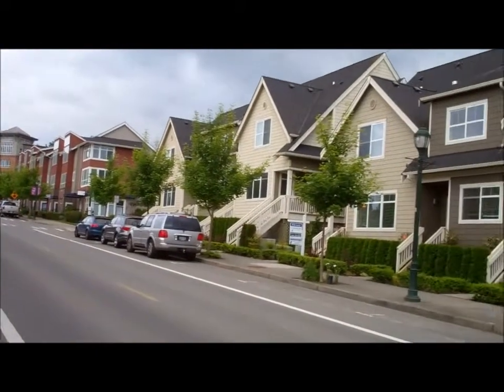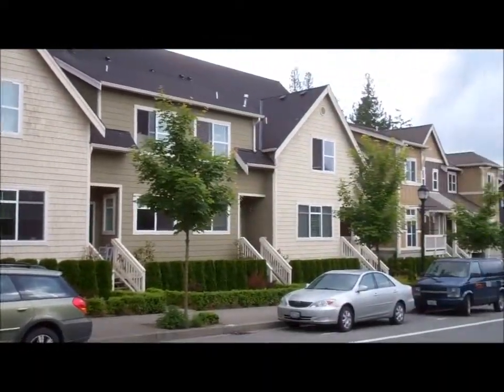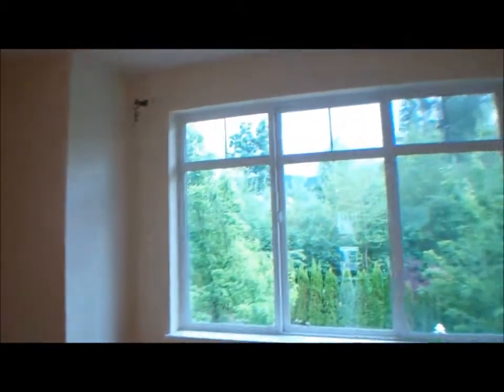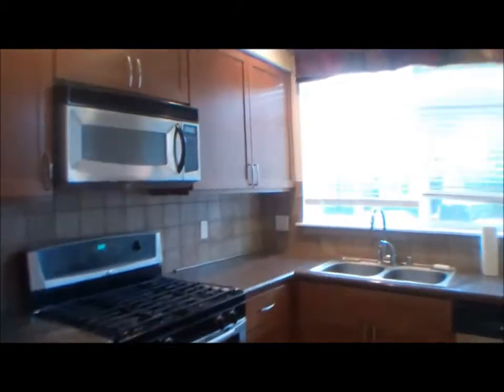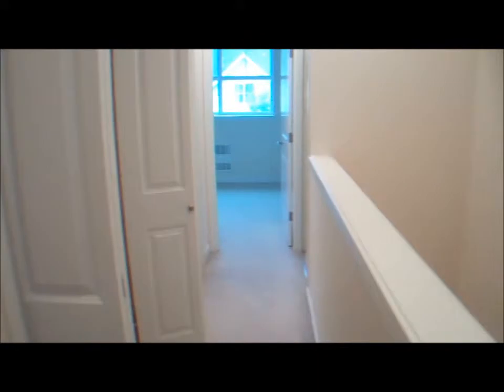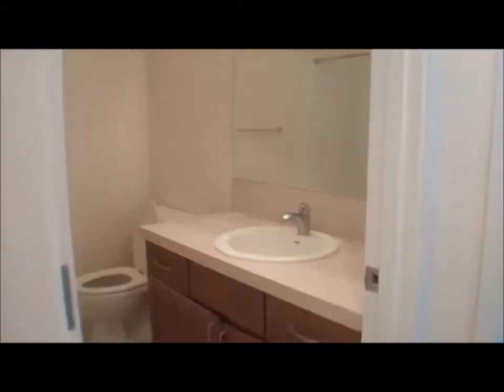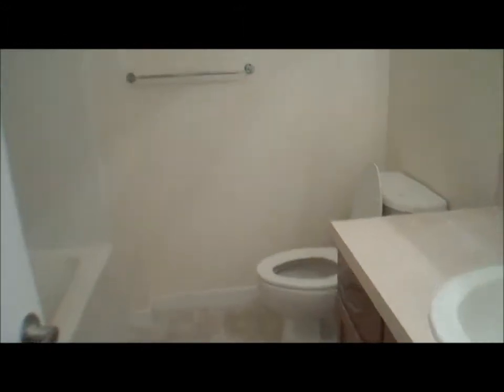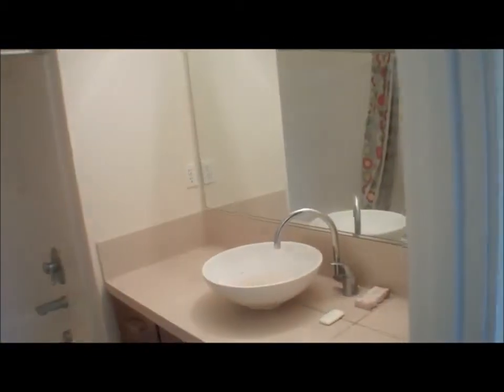Upscale Townhome Issaquah Highlands Washington